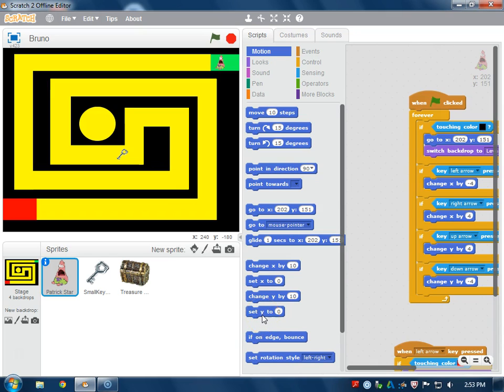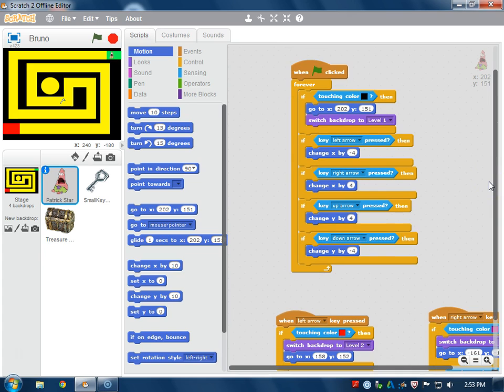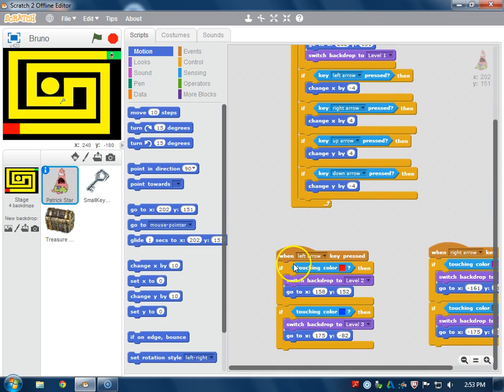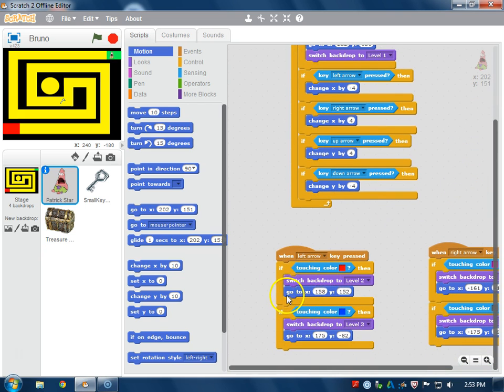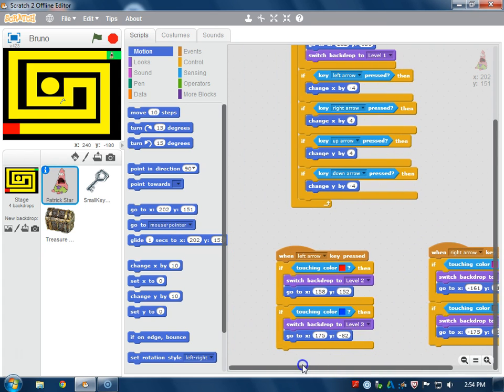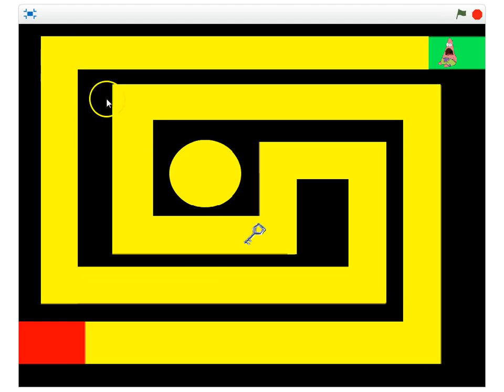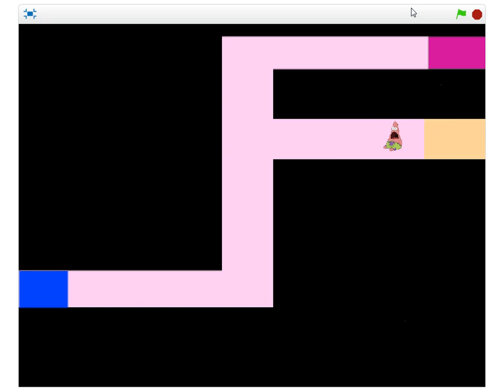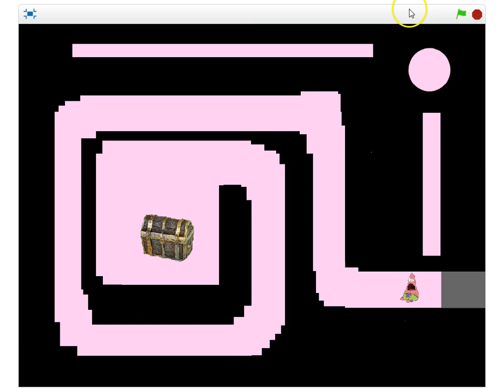CSE - Scratch Project: Patrick Maze by Bruno